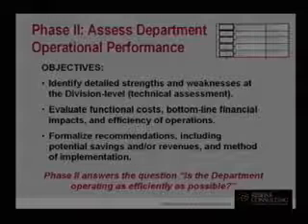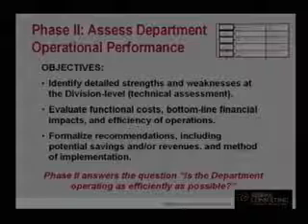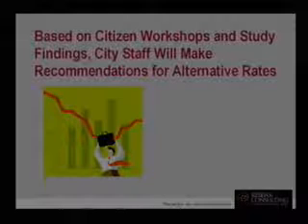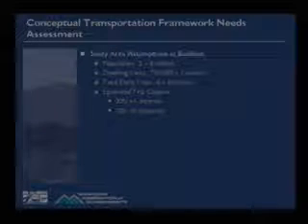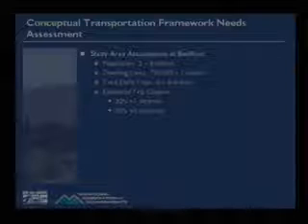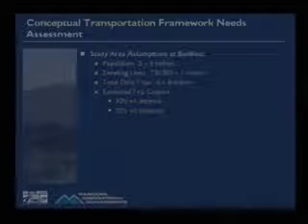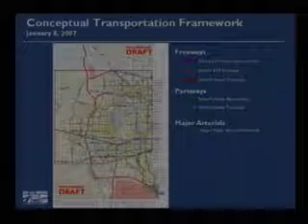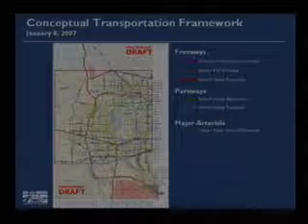Council Worksession - 2007-01-29 - 511